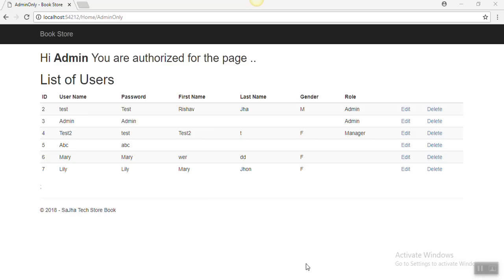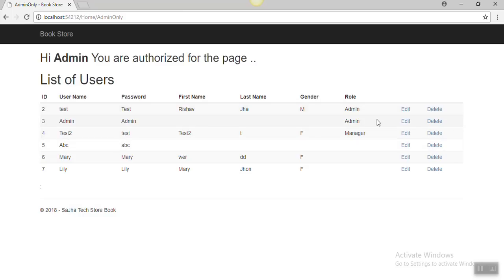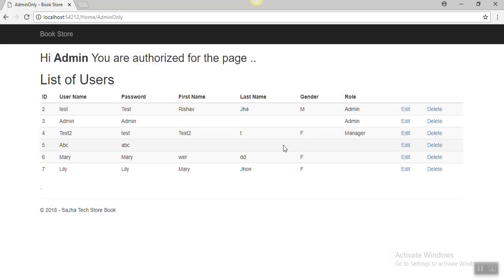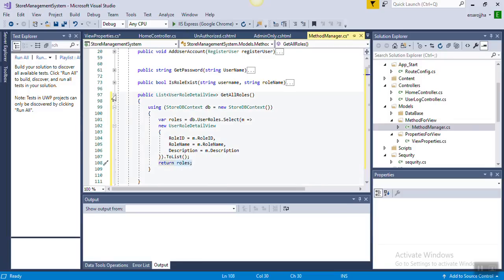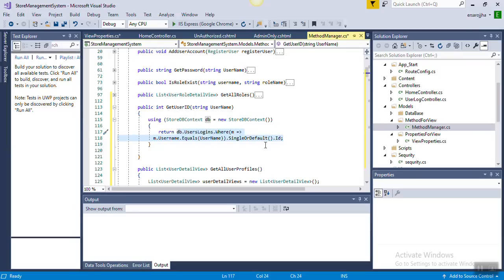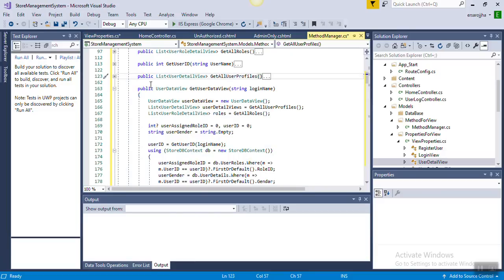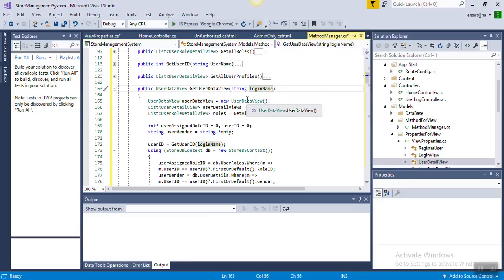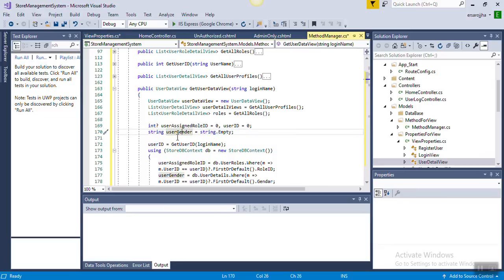MVC part 5 (A )How to create a custom role-based page authorization using custom Authorize filter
in this section you will know how to create EDIT DELETE and notice board with the help of Jquery/AJAX in MVC